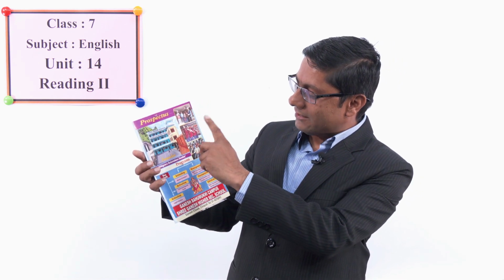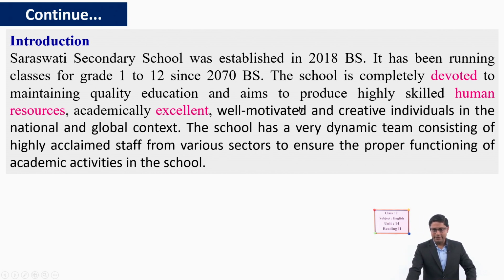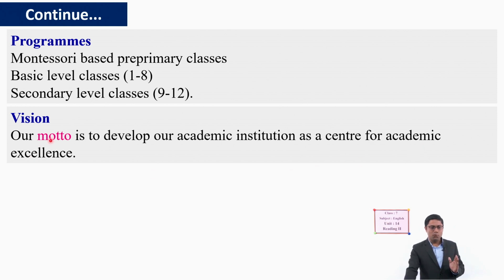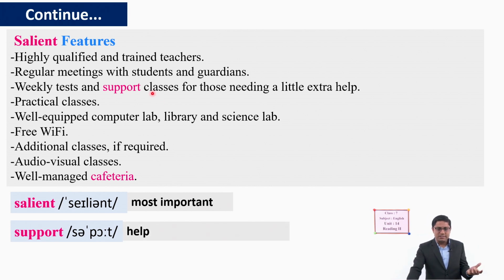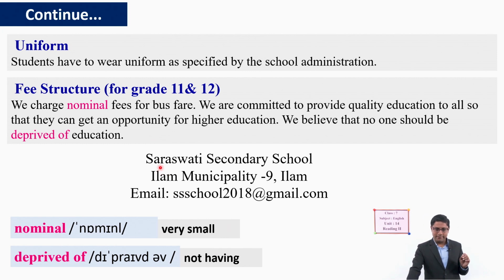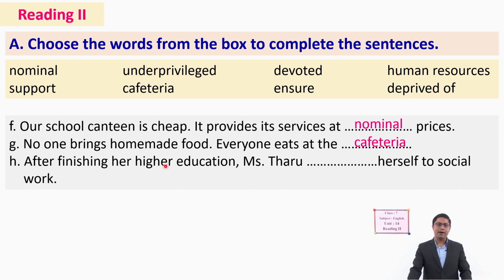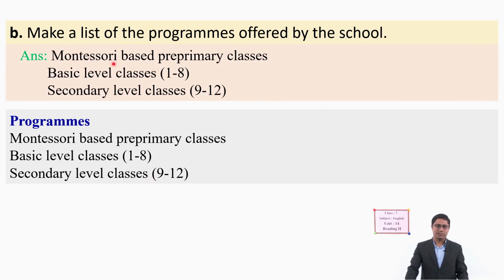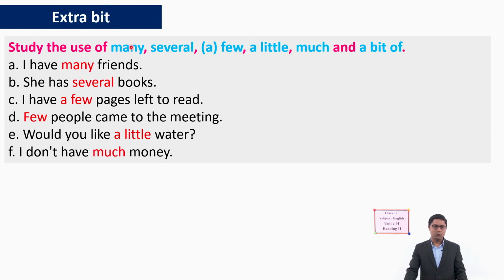65 Class 7 English Unit 14 Reading II